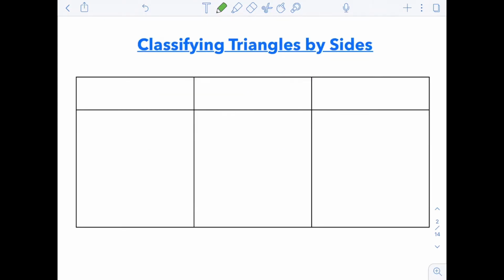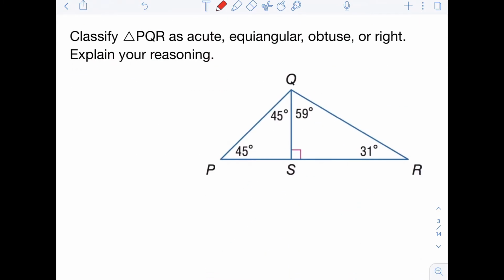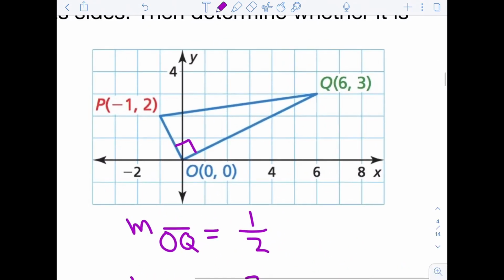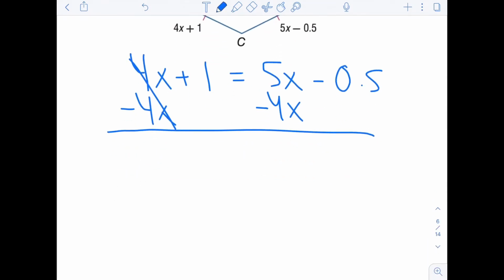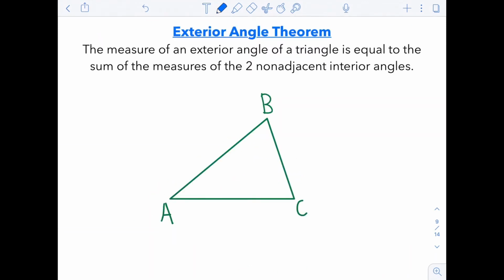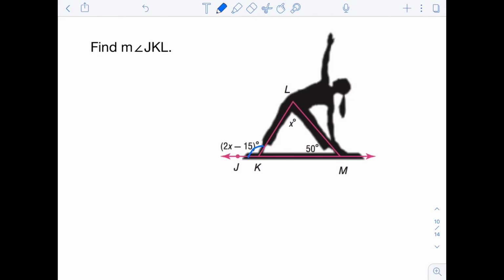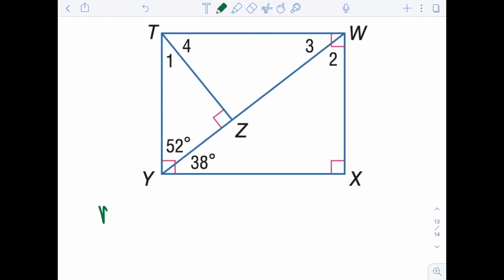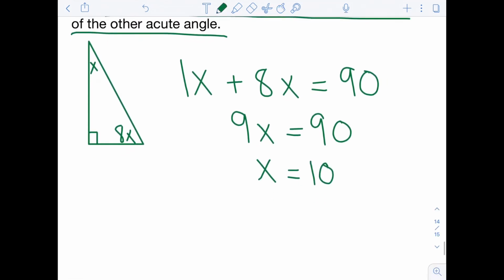How to classify triangles and find lengths/angles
Learn about classifying triangles by angles and sides, interior and exterior angles, triangle angle-sum theorem, exterior angle theorem, and corollaries.